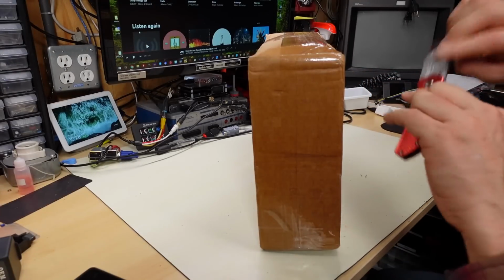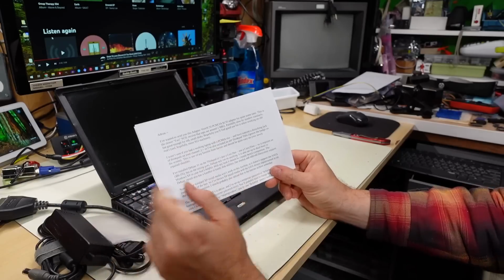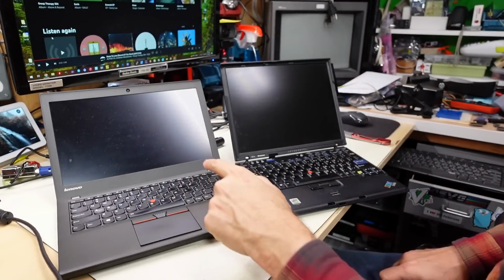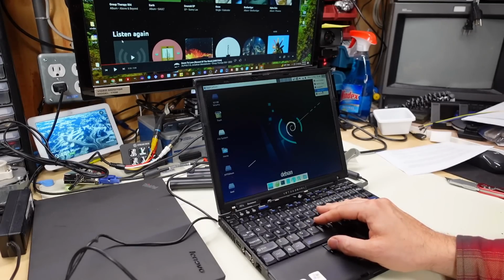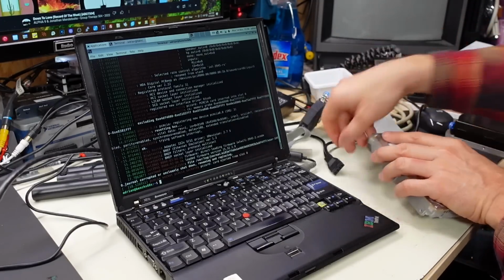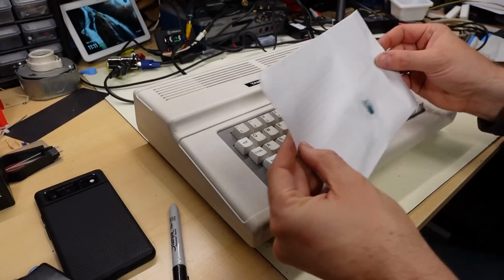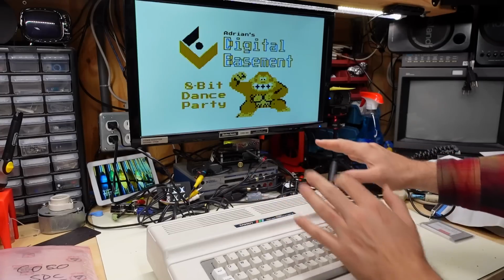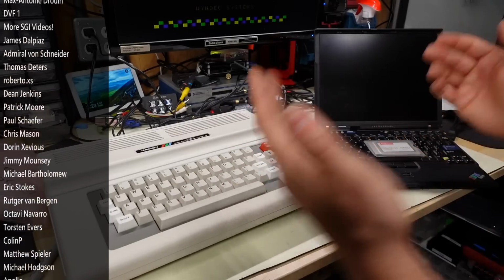0051 SCSI on a laptop and an 8-bit dance party that IS NOT on a C64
On today's video, we have a couple cool items. One is a super versatile laptop and hard drive interface which I'll definitely be getting a lot of use out of. Thanks to all my viewers for sending stuff into the basement!

-- Video Links

-- Tools

Elenco Electronics LP-560 Logic Probe:

Hakko FR301 Desoldering Iron:

Head Worn Magnifying Goggles / Dual Lens Flip-In Head Magnifier:

Heat Sinks:

--- Links

--- Instructional videos

--- Music

Intro music and other tracks by:
Nathan Divino